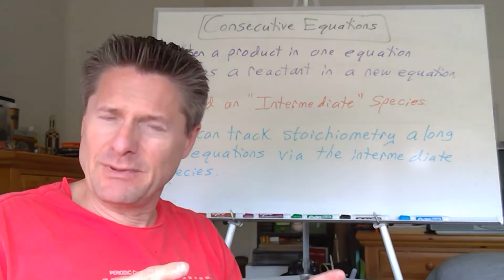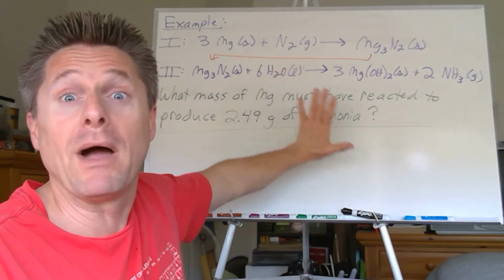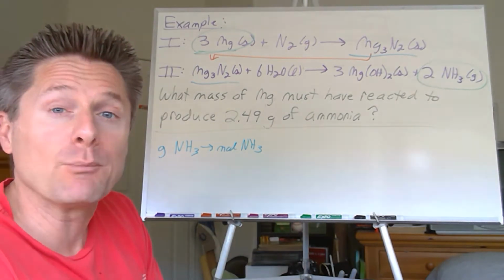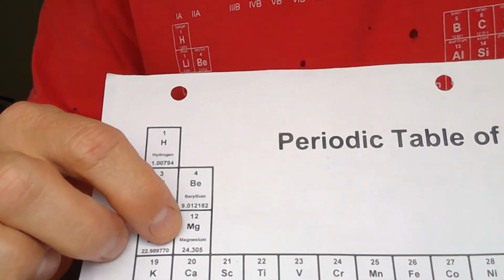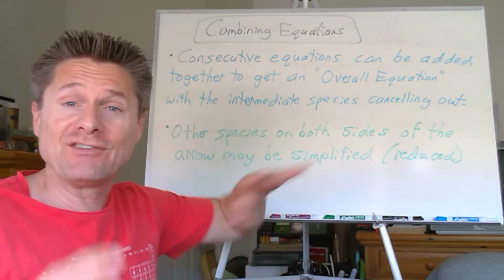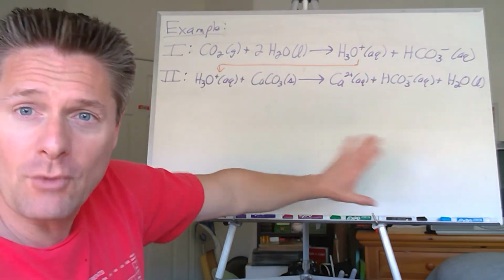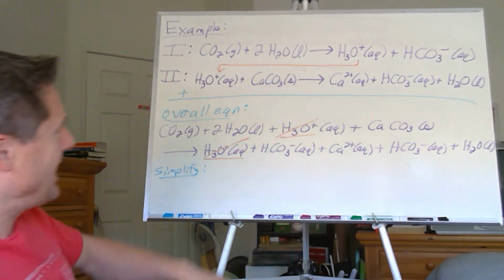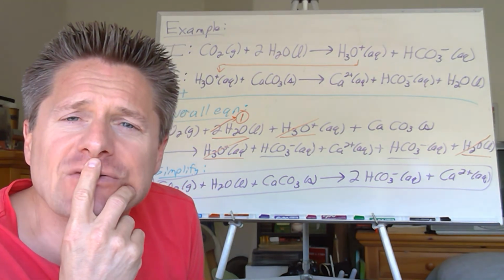Video 6 Consecutive Equations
This video deals with the stoichiometry for multiple equations occurring in a step-wise fashion.